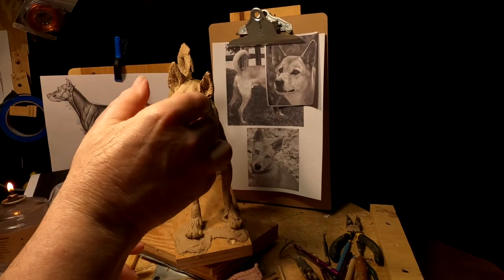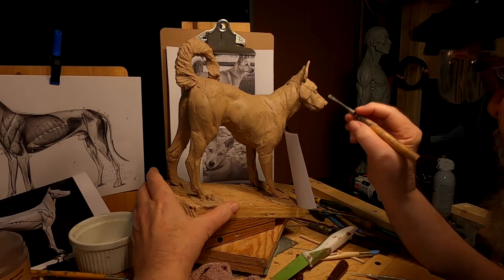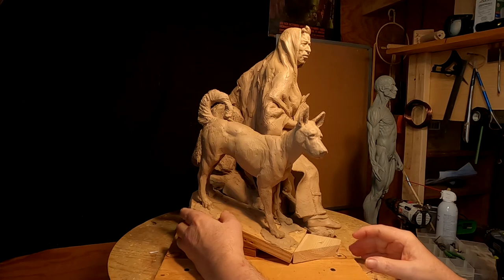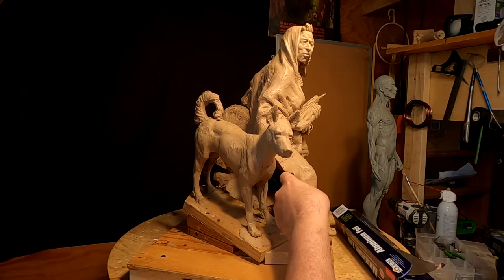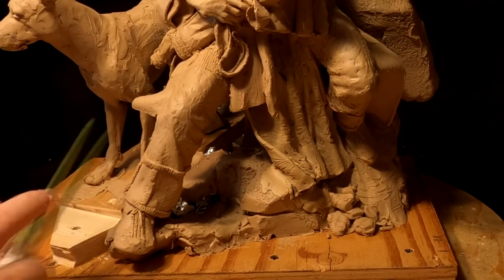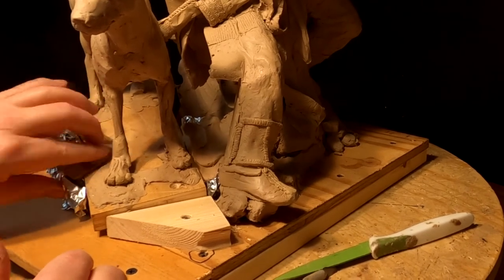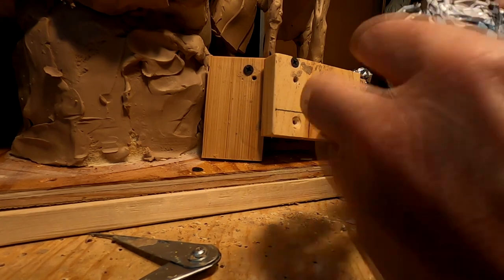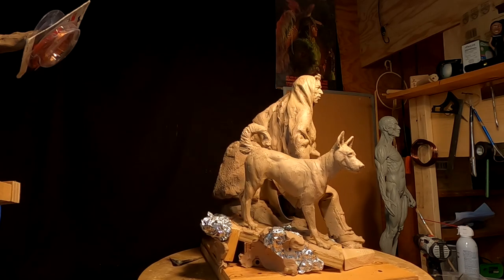THE NIGHT SENTINEL, Dog Put Aside and Added Back to the Base